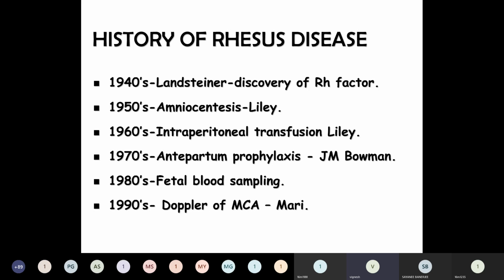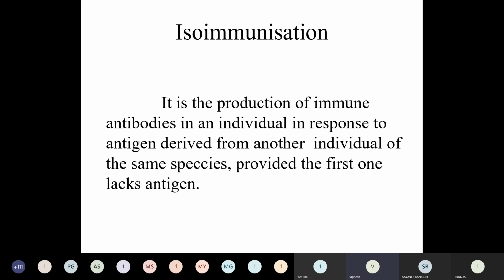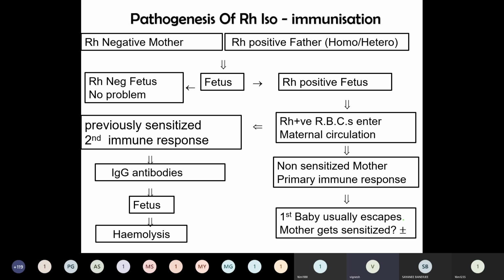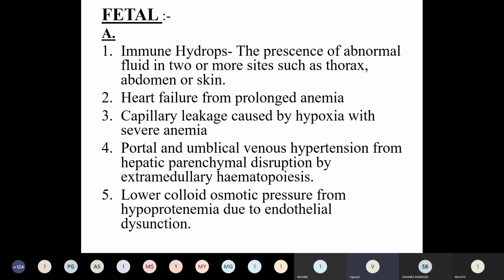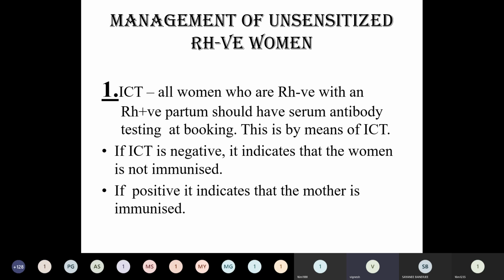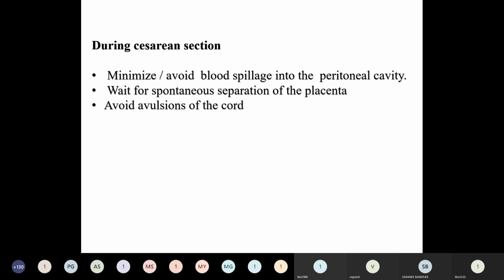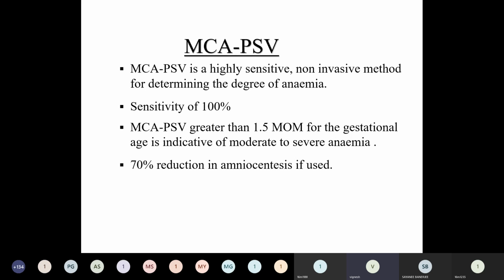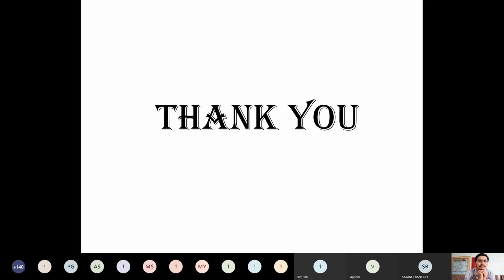RH- Isoimmunisation in Pregnancy | Obstetrics and gynaecology | Dr Rupakala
Topic : RH- Isoimmunisation in Pregnancy
Subject : Obstetrics and gynaecology
Delivered by Dr Rupakala